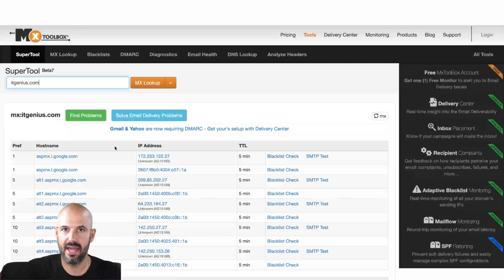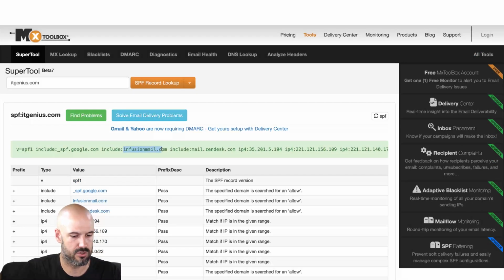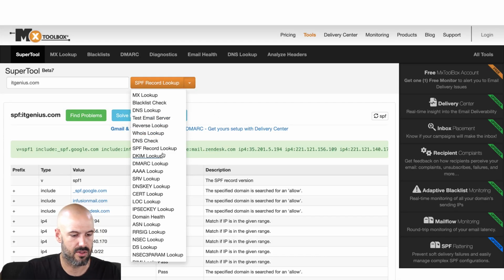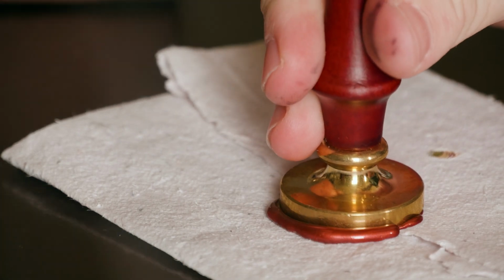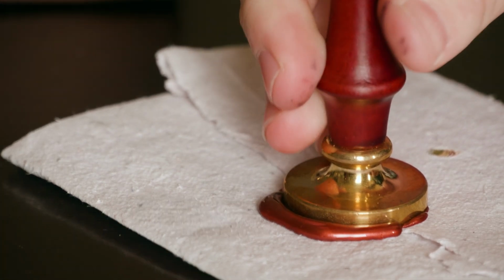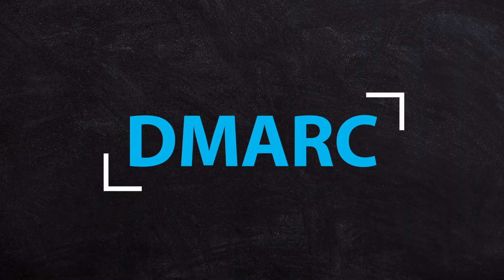Check These Settings NOW to Stop Delivery Issues in Google Workspace [2024 Guide]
Are your important emails ending up in spam? This is a common hurdle that can impact your business. Fortunately, we've got a set of simple steps that can improve your email deliverability!